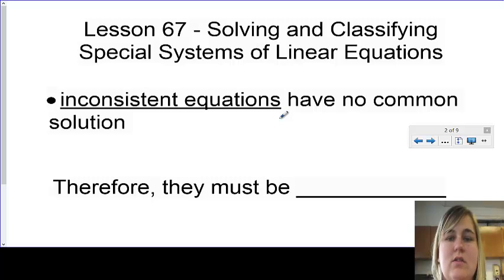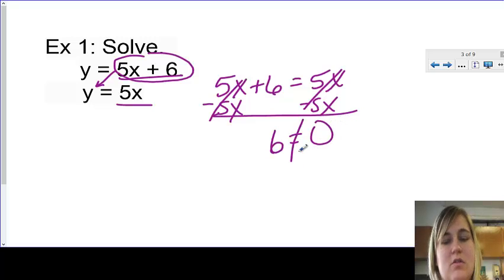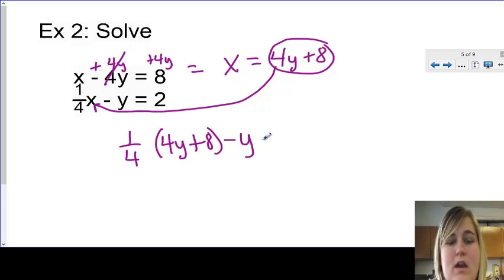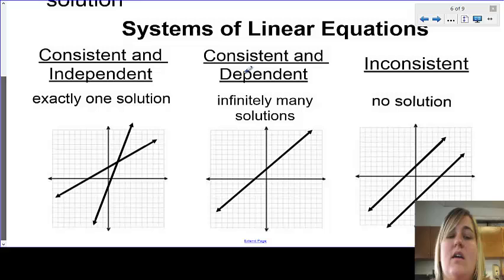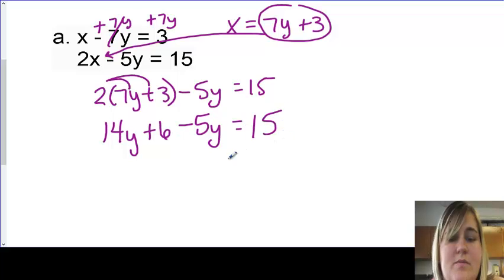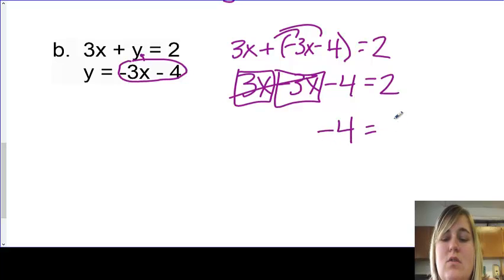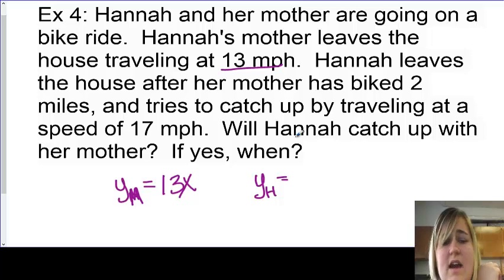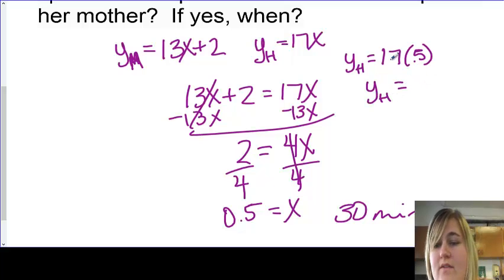Algebra 1 Lesson 67 Solving and Classifying Special Systems of Linear Equations